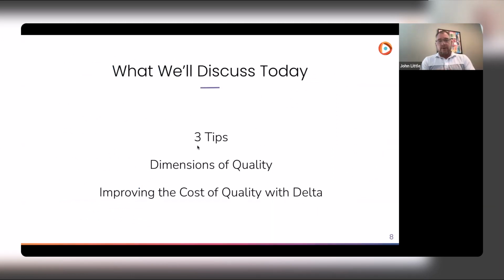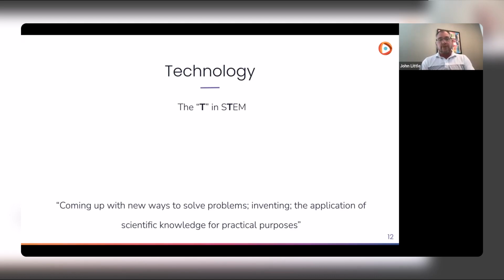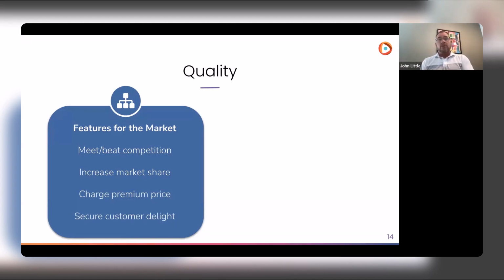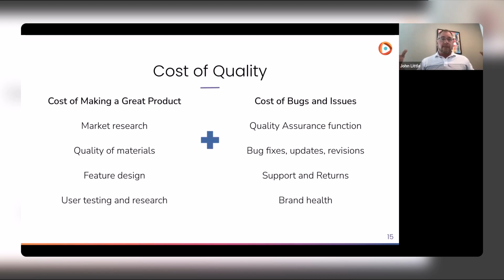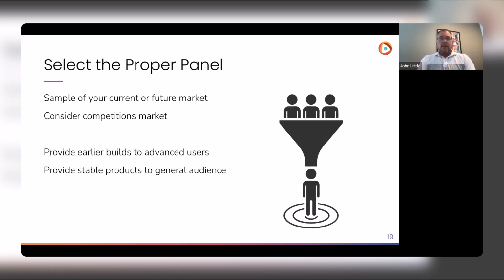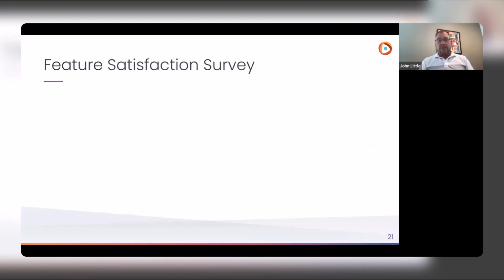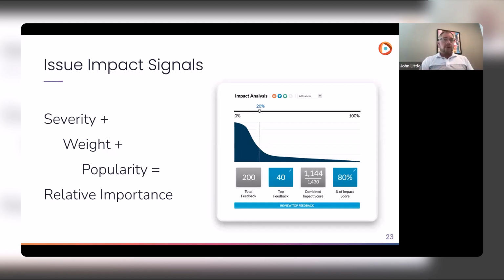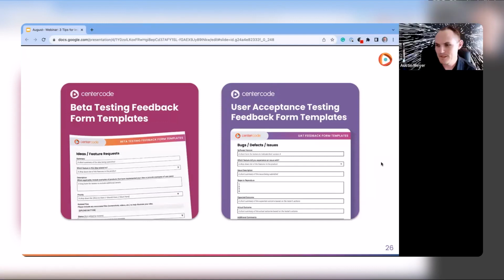3 Tips for Improving Cost of Quality with Delta Testing | Centercode Webinar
In economically uncertain times, where budgets are being cut and funding is increasingly hard to find, it's vital to create and extend value wherever you can. Especially when it comes to cost of quality and improving the state of your product.

So how does continuous testing help improve the cost of quality, reduce overspend on support, and lay the foundation for even better products moving forward? We've got the answers for you.

In this webinar, Austin Meyer and John S. Little from Centercode highlight three major ways integrating Delta Testing into your Product Development Life Cycle can make a difference in ensuring a quality product.